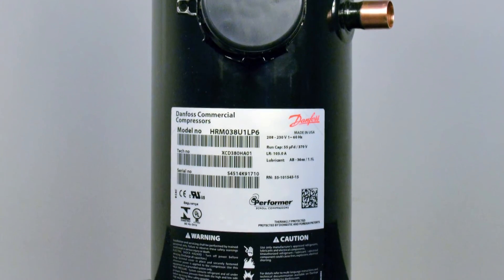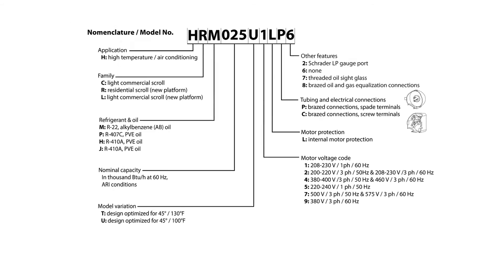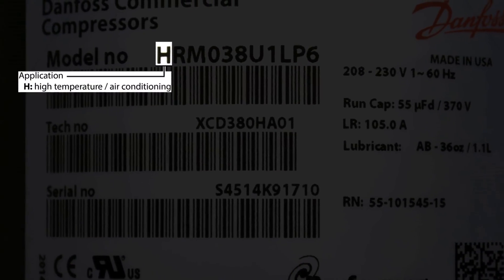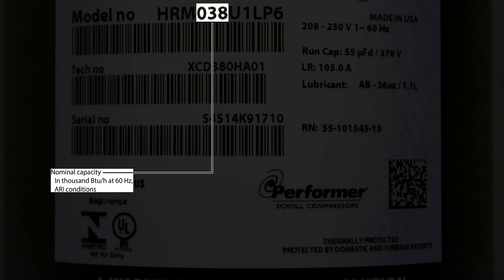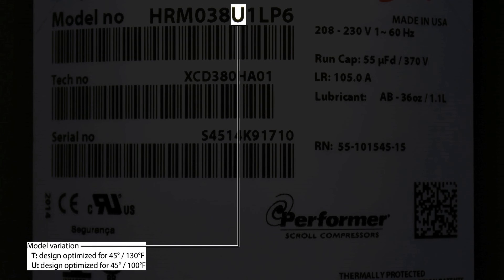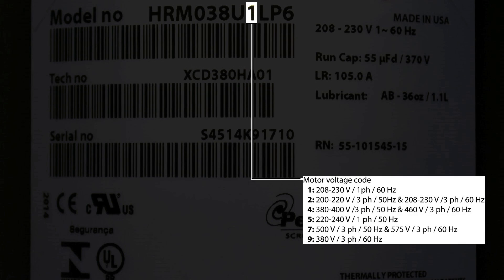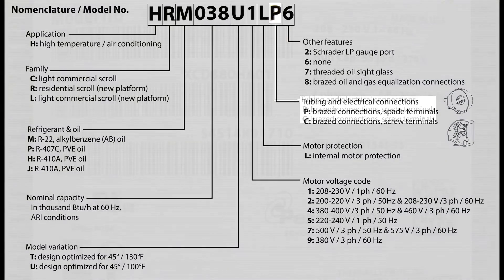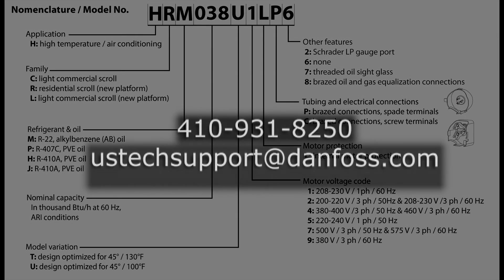What is your model number telling you? Danfoss nomenclature for H-series scroll compressors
The nomenclature for Danfoss H-Series scroll compressors share important information as clear as day.  Watch this video to learn what your model number is telling you.